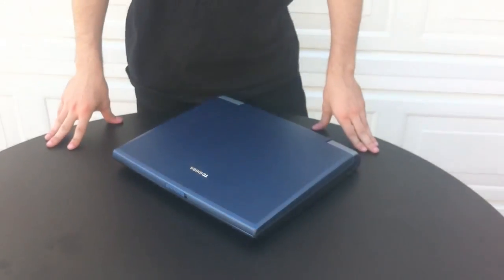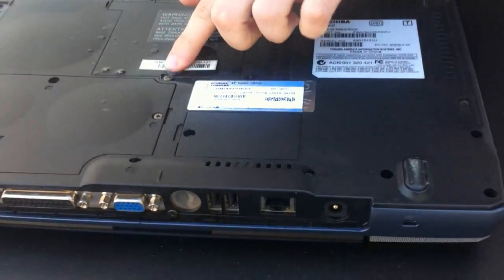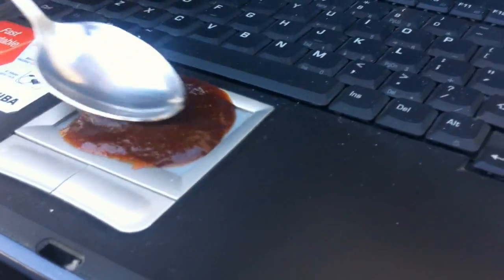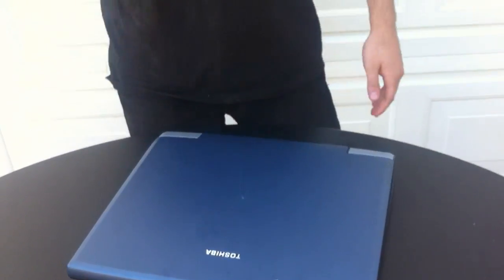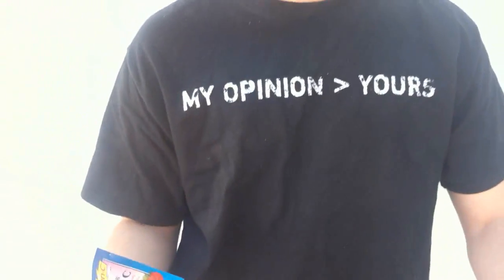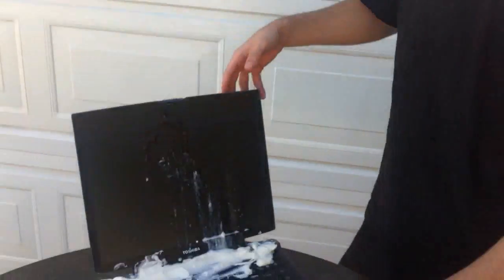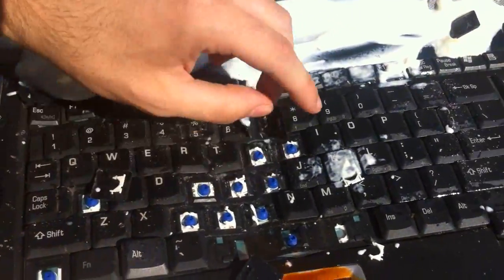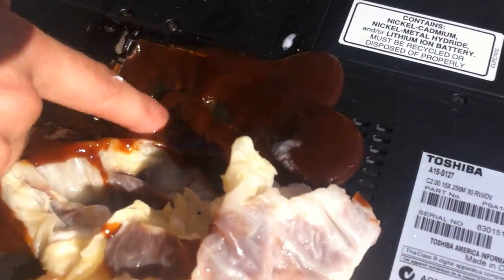How to Speed up your Laptop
You want to make sure that the circuits underneath the motherboard are cleaned before opening. If you are running a quad core intel or amd, you might have trouble going over .8 GHz...